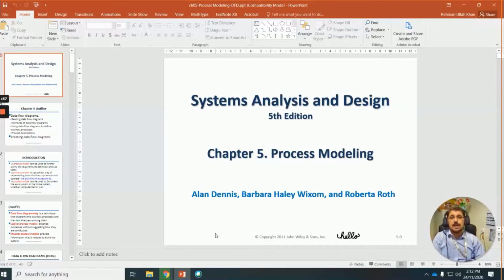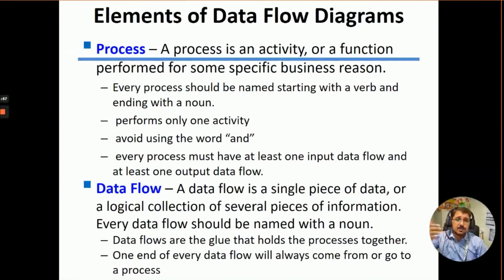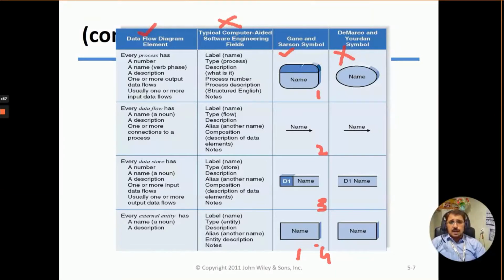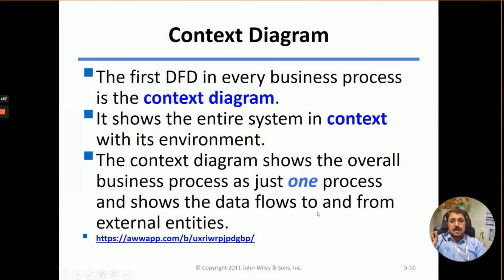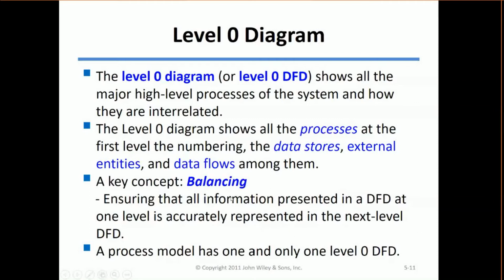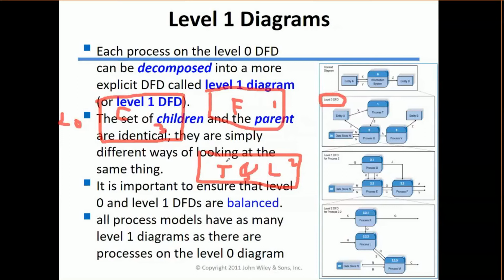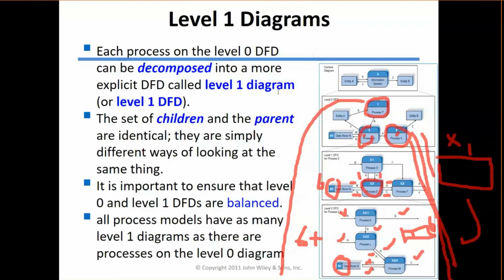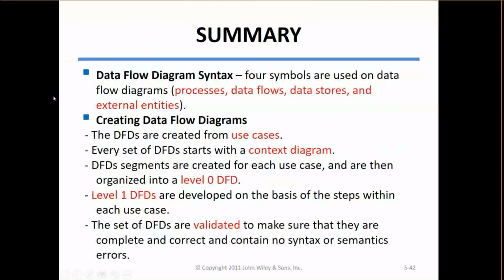Process Modeling or DFD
System Analysis and Design:  Process Modeling or DFD